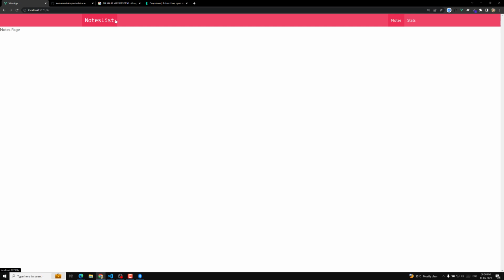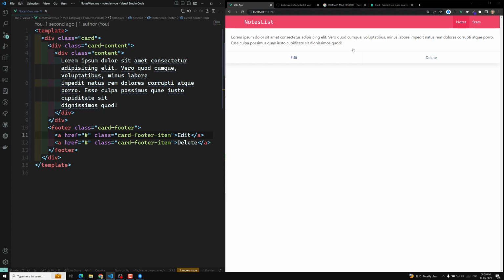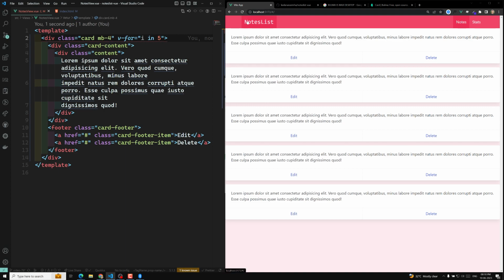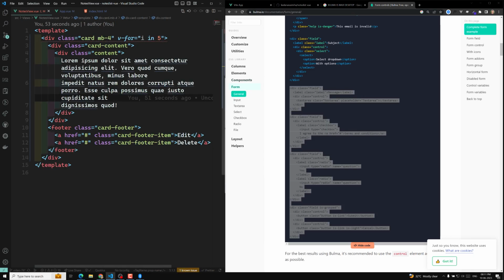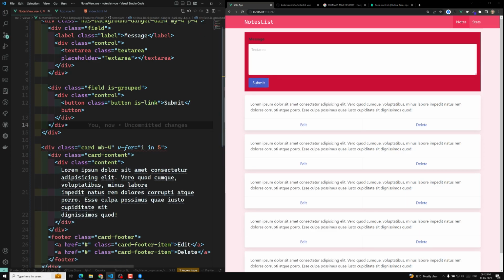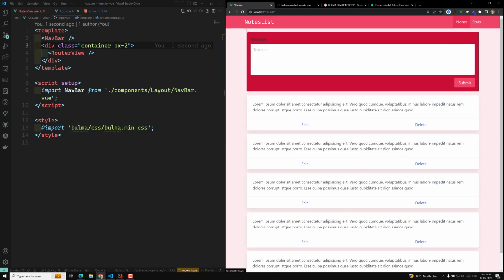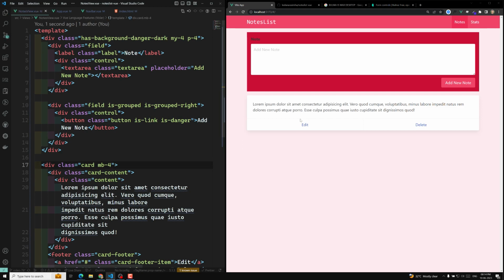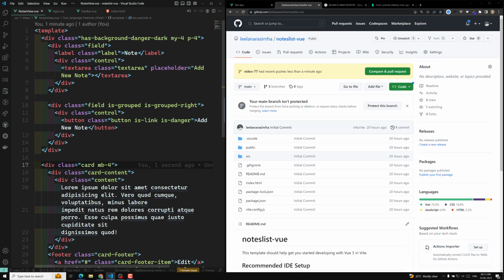77. Design the Notes Page in the Notes List App with Bulma in Vue 3 Composition API - Vue 3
In this video we will see about how to Design the Notes Page in the Notes List App with Bulma in Vue 3 Composition API - Vue 3